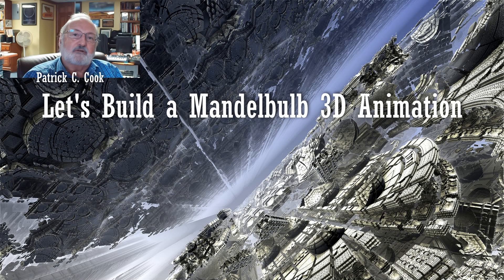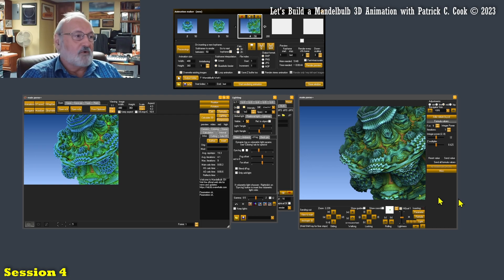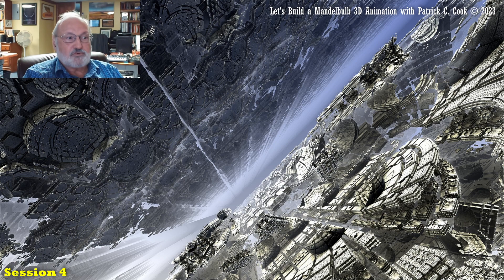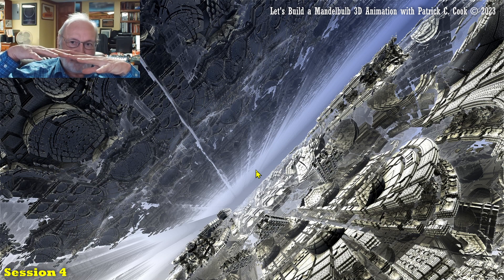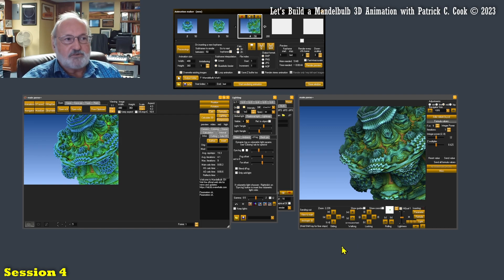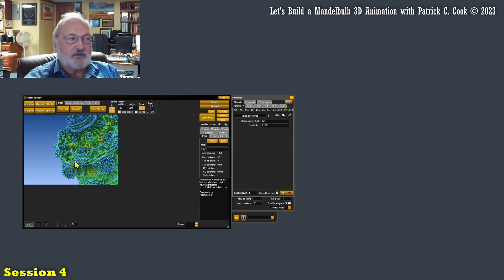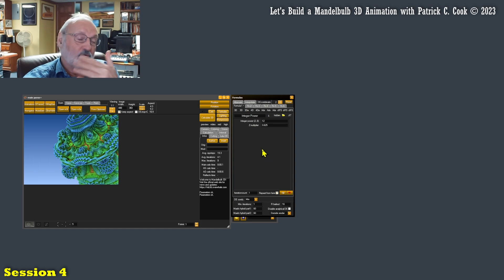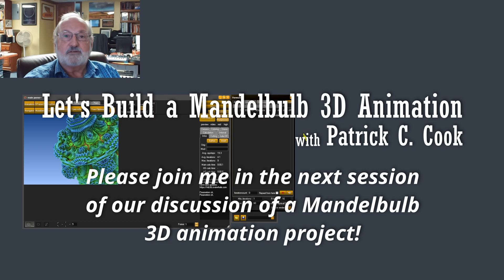TS1.4 - Beginning our animation project by setting up the formulas - Mandelbulb3D Tutorial Series 1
Welcome to session 1.3 where we begin our animation project by setting up the Mandelbulb 3D formulas. This session is a continuation of the tutorial series for the Mandelbulb 3D fractal generator software application. Please refer to session 1.1 of this tutorial series for a list of the topics of each session. There will be 153 tutorial sessions once all are published to this channel.

The goal of this tutorial series is to discuss the features, functions, idiosyncrasies and caveats of the Mandelbulb 3D software application within the context of preparing a high-quality Mandelbulb 3D animation. Throughout this tutorial series various artistic topics will be discussed and workflow suggestions offered. The goal of this tutorial series is to discuss most of the capabilities of the Mandelbulb 3D software application over the series, doing so in the context of creating high-quality animation material. Each session of this tutorial series builds on previously discussed topics, so it is best to view the sessions in their intended order.